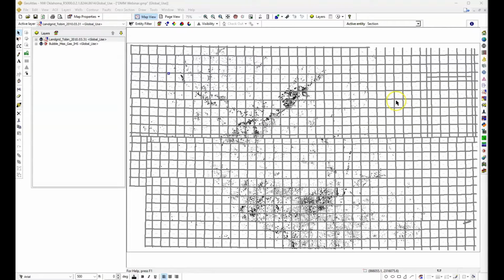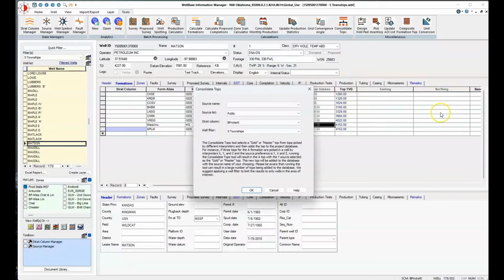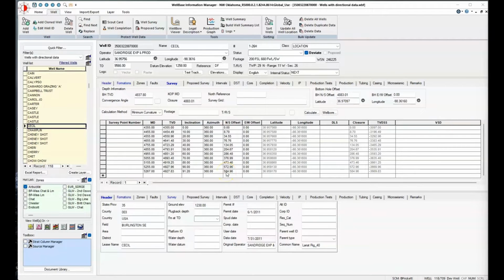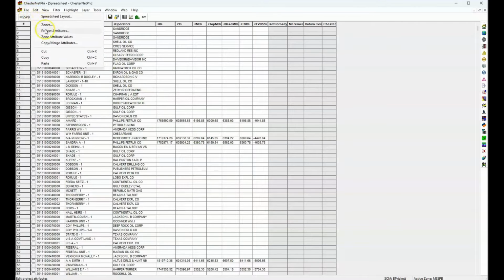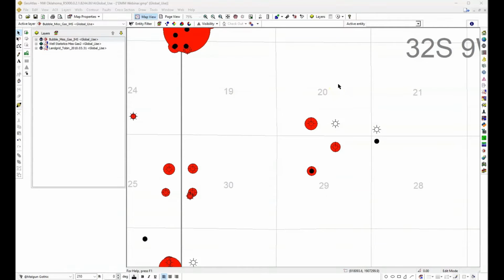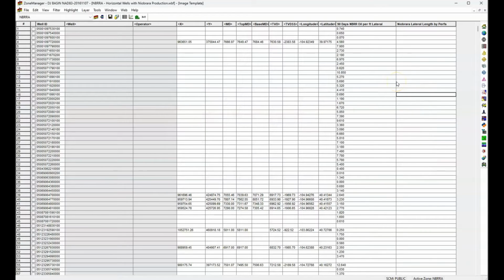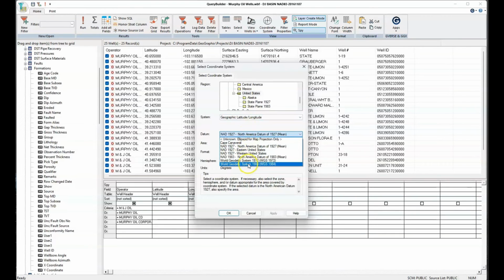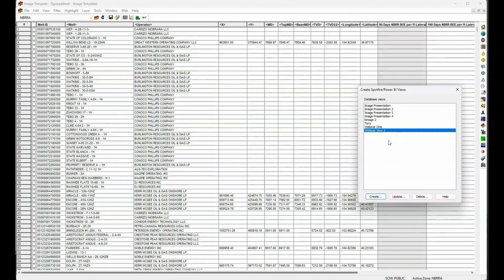Webinar - What's New in Data Management & Mapping | GVERSE GeoGraphix